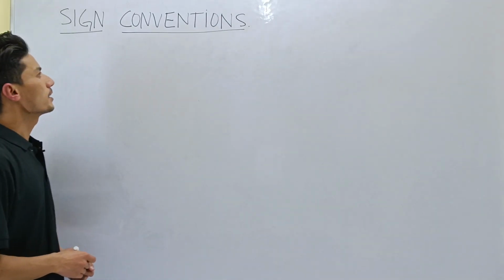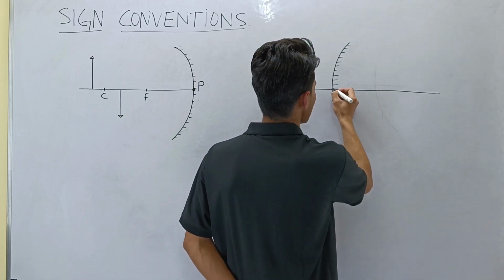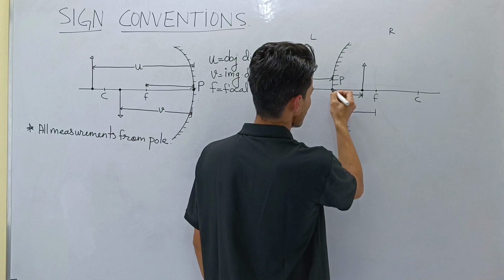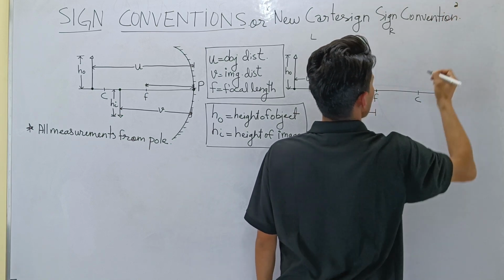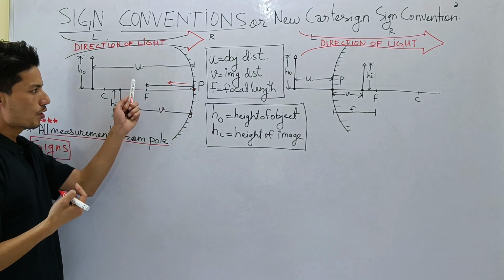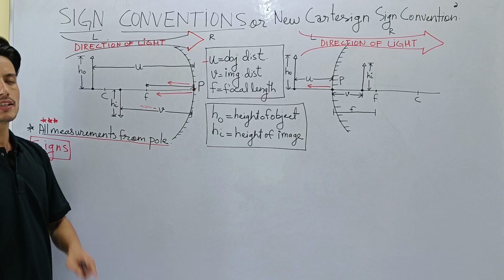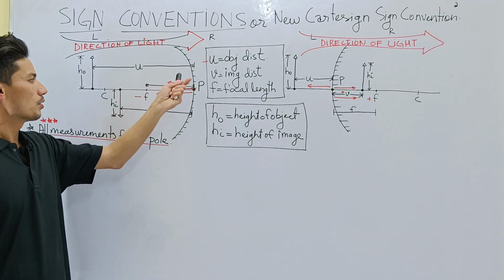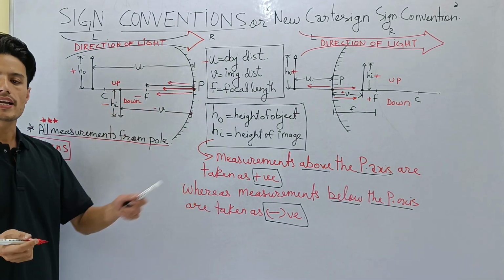Sign Conventions / New Cartesian Sign Conventions [Class 10]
Sign Conventions / New Cartesian Sign Conventions